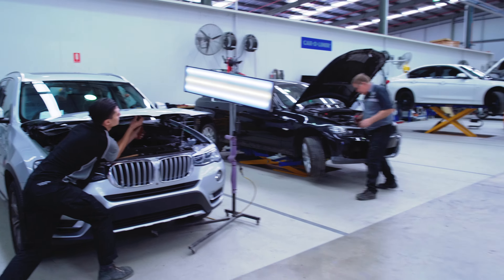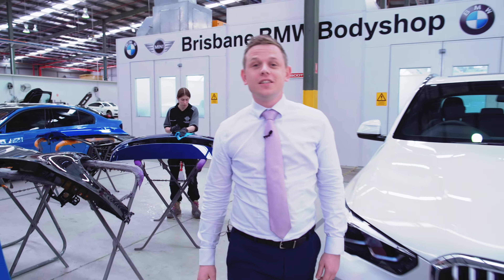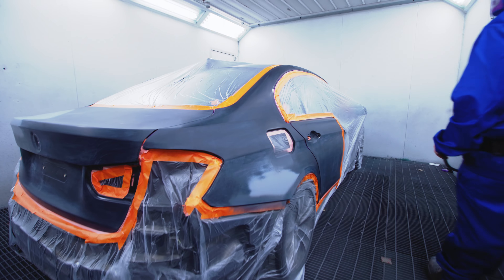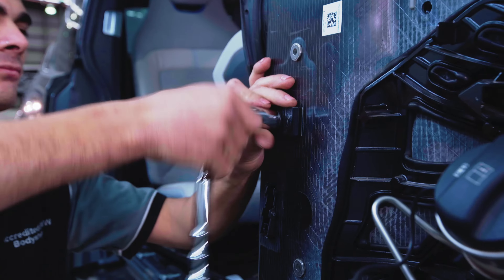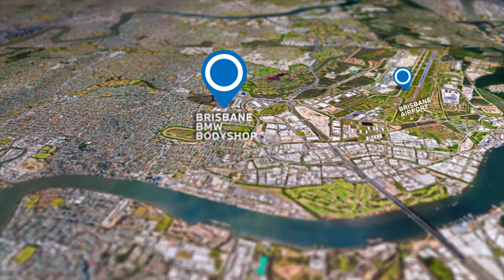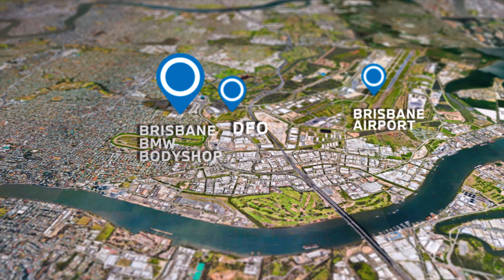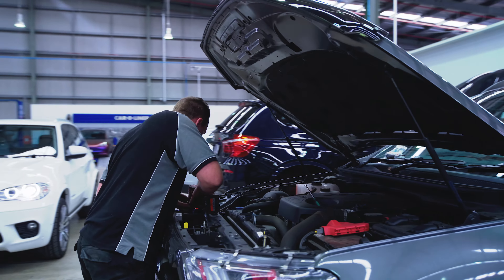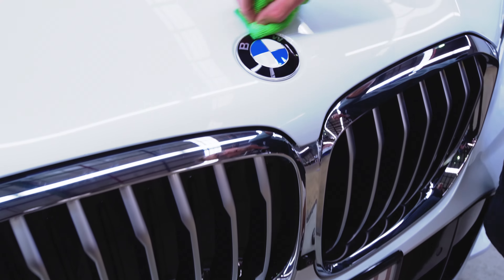Brisbane BMW Bodyshop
Take the tour of Brisbane BMW Bodyshop, located on the Northside of Brisbane.